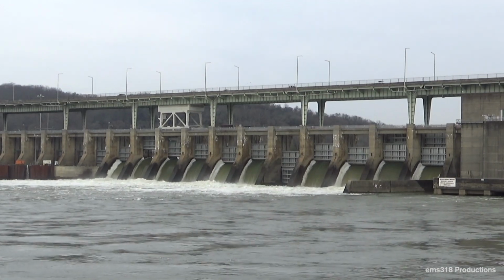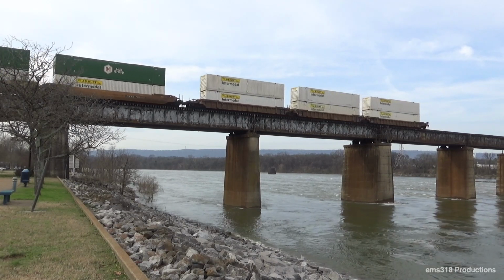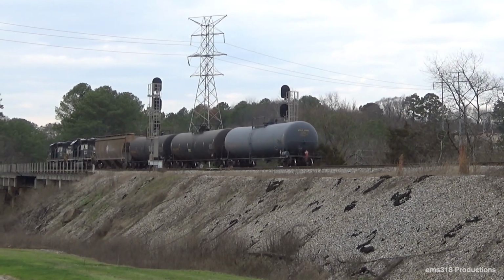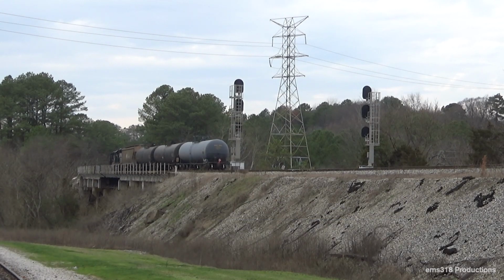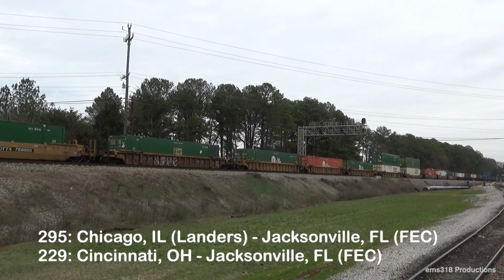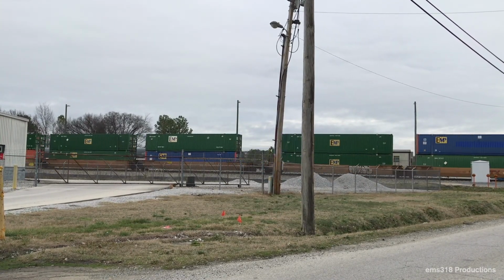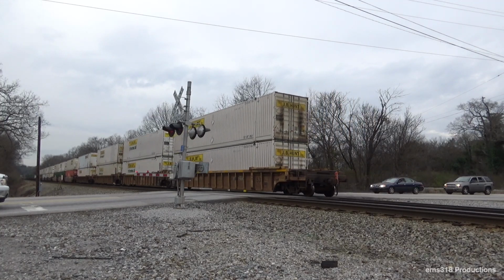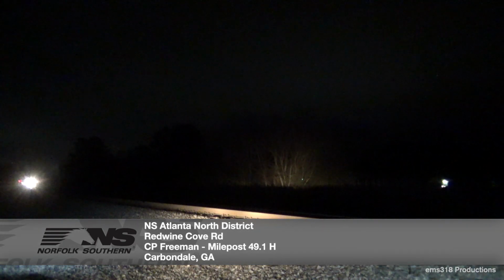Capturing The New York Central - January 13, 2020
Being I have had missed opportunities to capture Norfolk Southern's New York Central heritage unit leading anything, I had a chance today, as it was leading train 215. The only downside, it was scheduled to arrive overnight into Atlanta. So, I took a little road trip into Chattanooga finding it just in time before all hell broke loose on the Chattanooga Terminal!